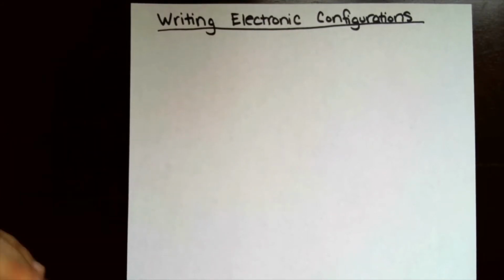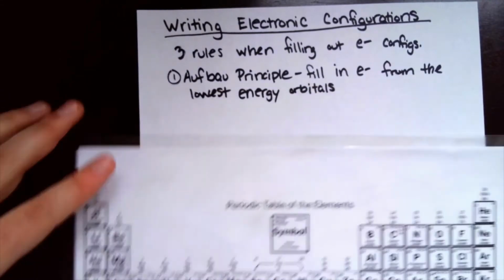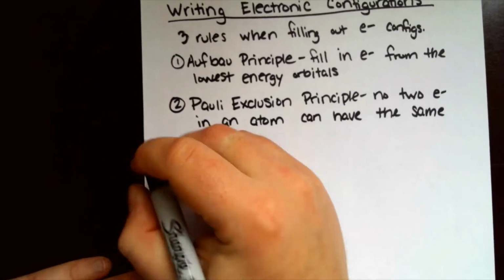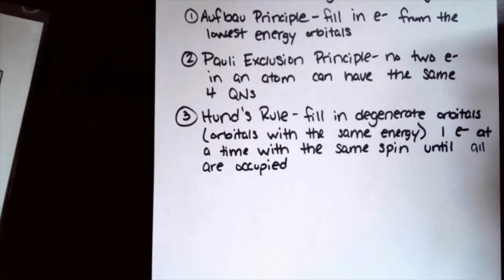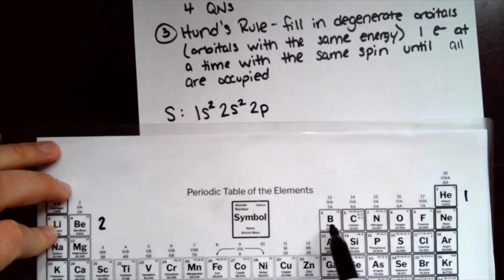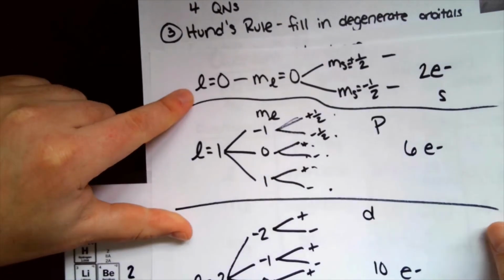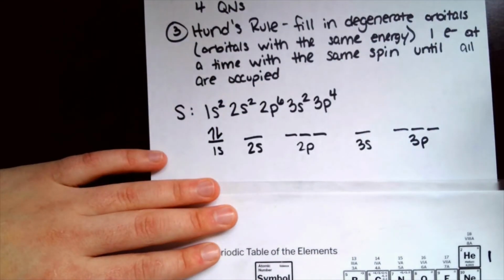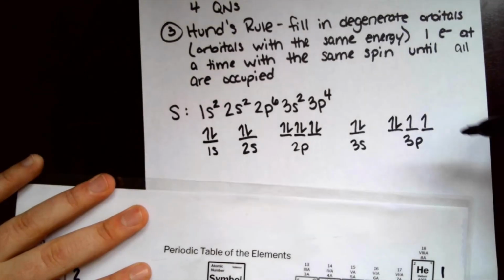6.5 Writing Electron Configurations (part 1)